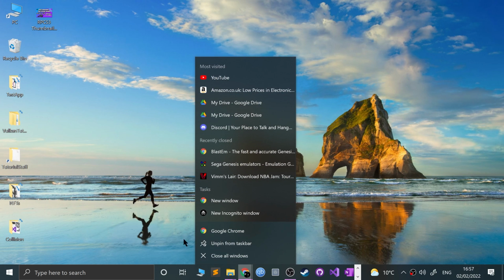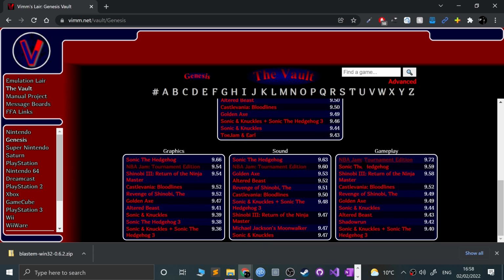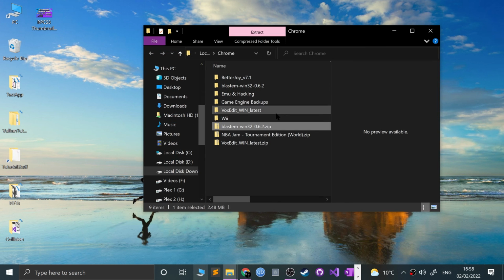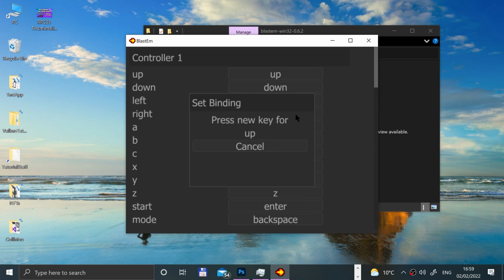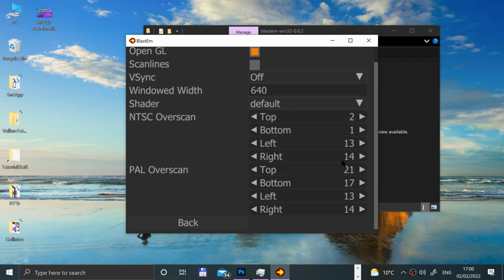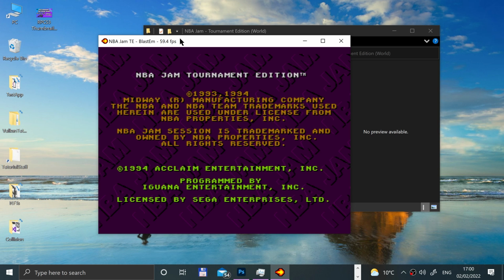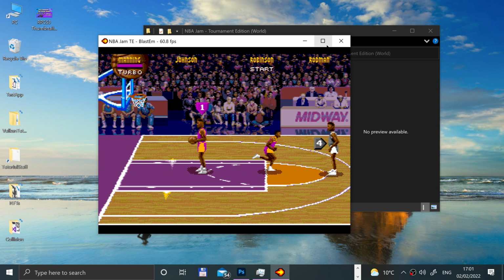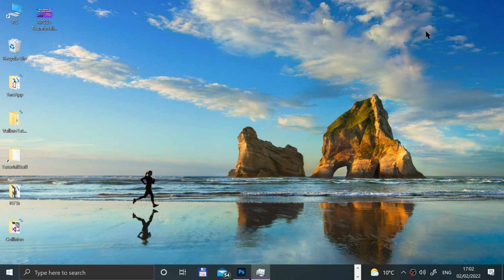BlastEm (Sega Genesis) Emulator Easy Setup Guide For Windows | Emu, Sega Genesis Emulator | ROMS